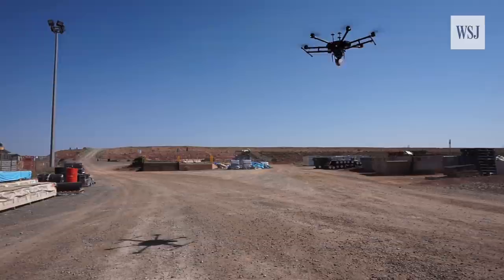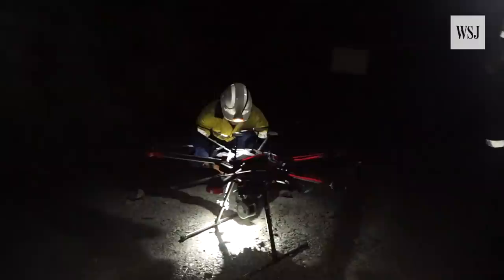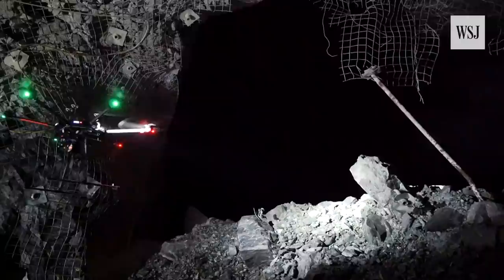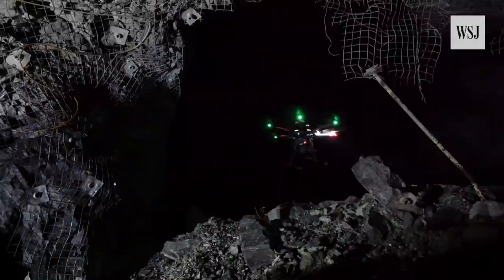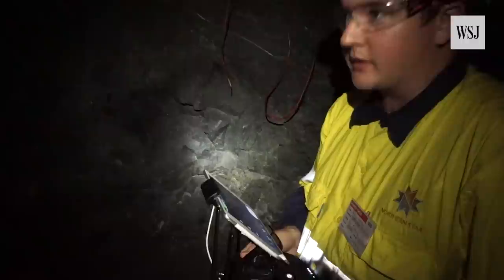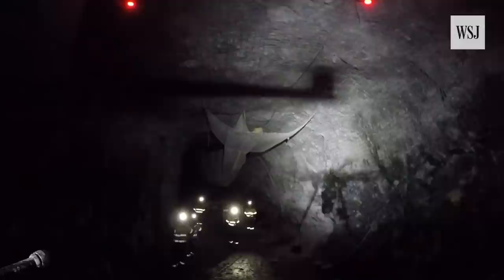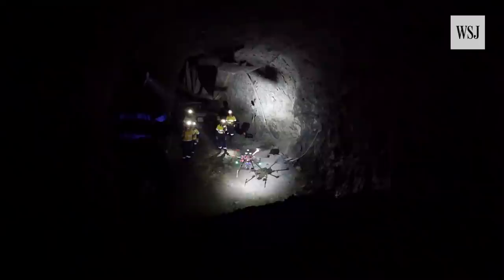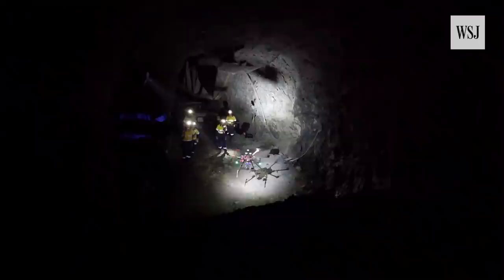Self-Directed Drones Delve Deep Into Mines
Deep under the Australian Outback, mining companies are testing a drone that can fly by itself beyond where miners can reach, and use lasers to map pitch-black surroundings. Video/Photo: Mike Cherney/WSJ